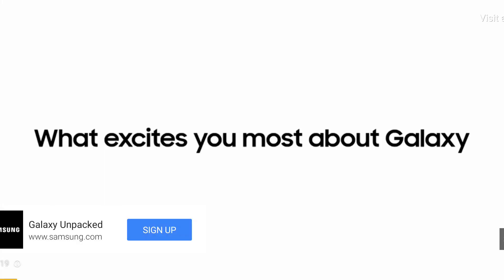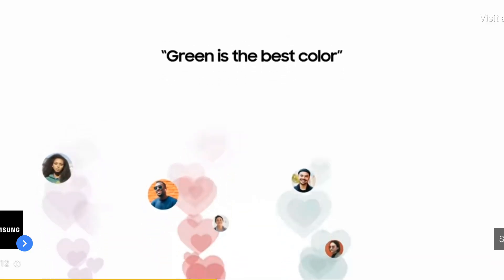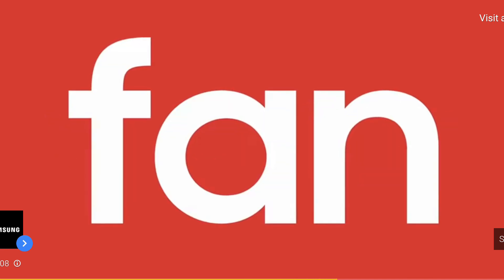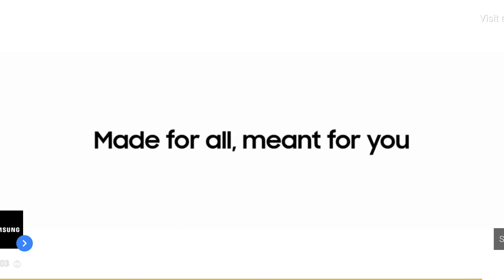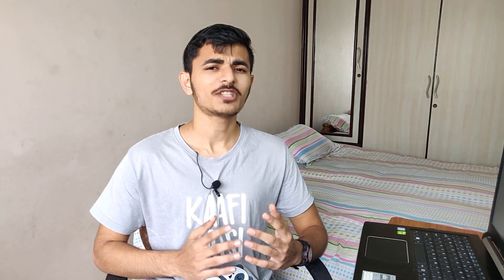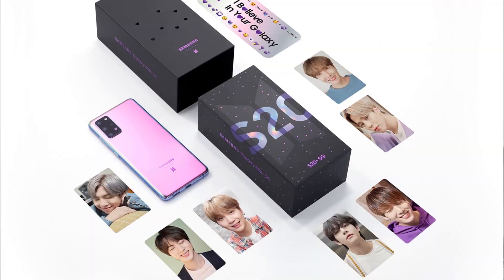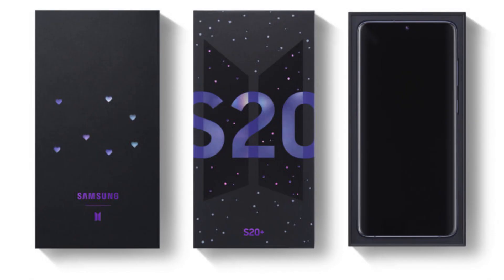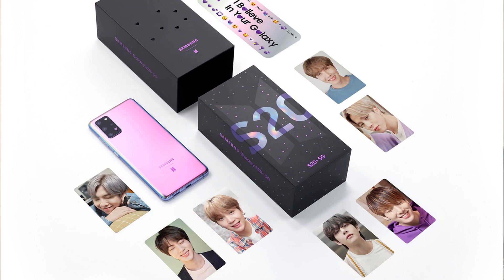Surprise for you! 😃😍😃 | From Samsung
Hey guys there is a surprise for you from Samsung, watch the video till the end to know.

If you will purchase anything by clicking on these links it will NOT COST you extra but it will help the channel.

About: HDM Tech is a tech channel where you will find tech products unboxing and review of gadgets and you will get early tech updates and information.